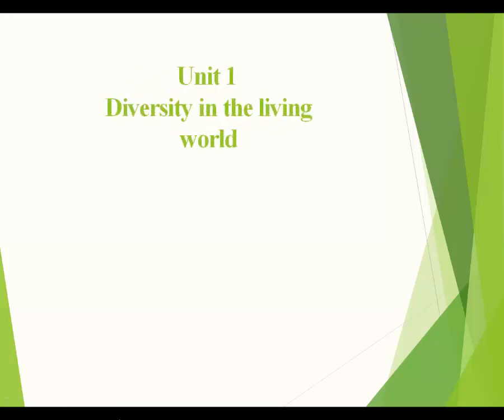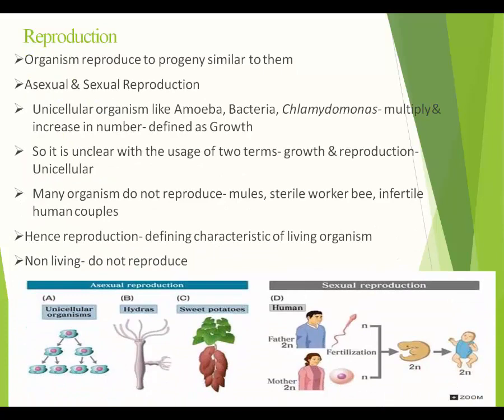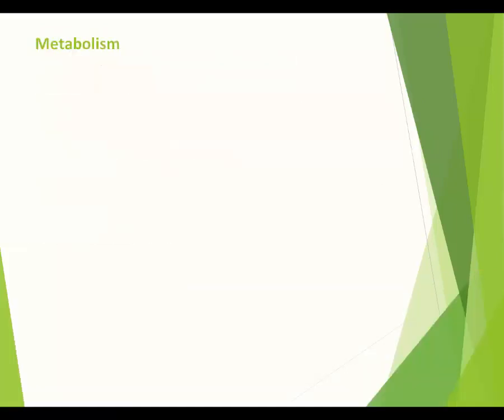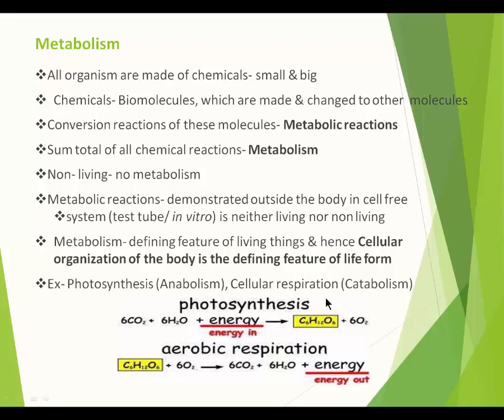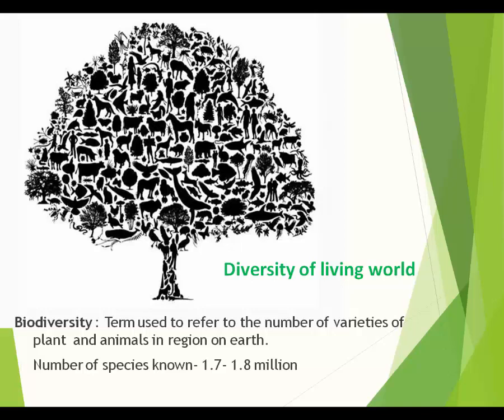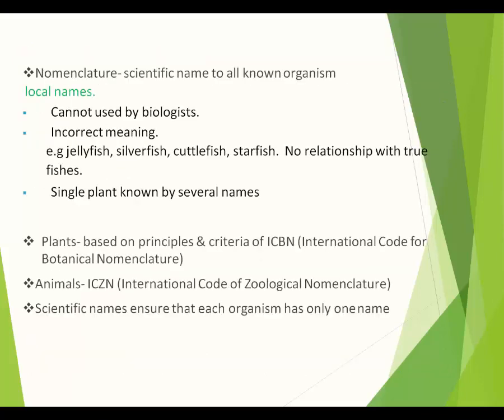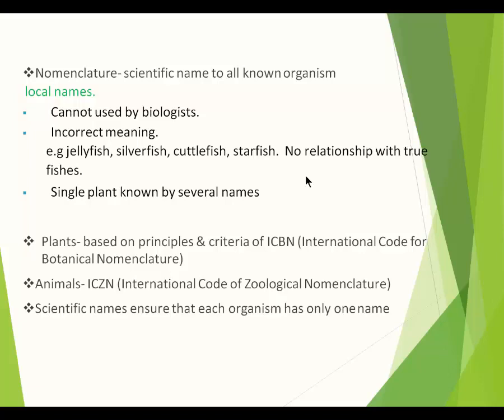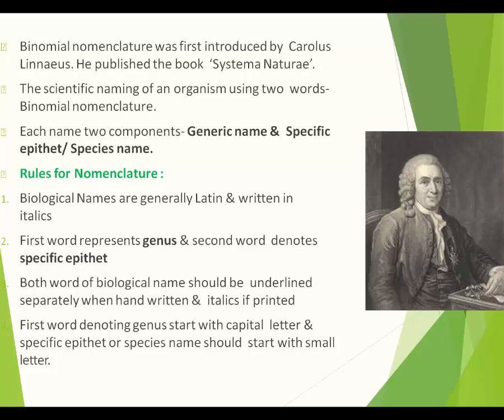Class-XI Subject-Biology Chapter-1 THE LIVING WORLD (Part-1)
Class-11 Subject-Biology Chapter-1 THE LIVING WORLD (Part-1)